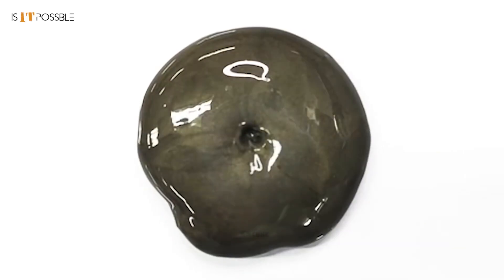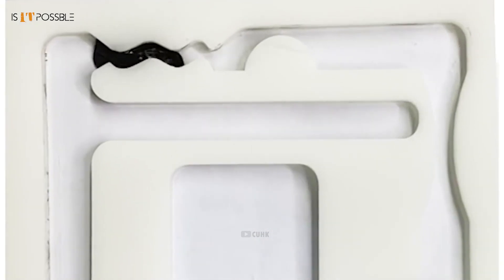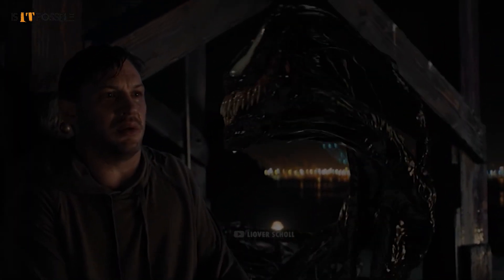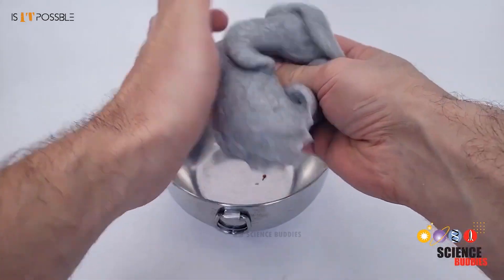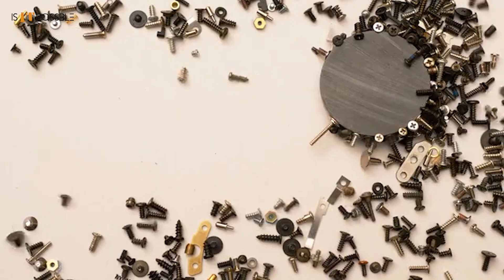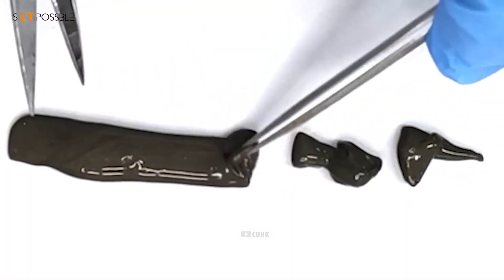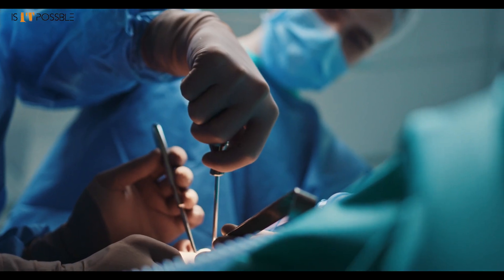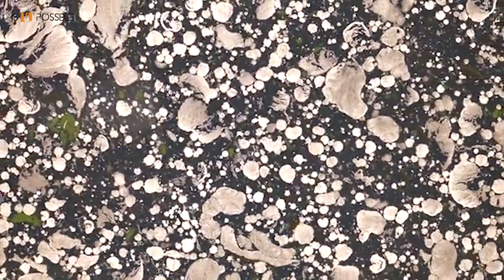Robot Or Venom? | The Future of Robot Technology Has Arrived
Prepare to be awestruck by the future of robotics! In this video, we explore the incredible world of slime robots, soft and flexible marvels that are changing the game in search and rescue missions, medical procedures, environmental exploration, and even space exploration. Discover their applications, meet the brilliant minds behind their creation, and glimpse the boundless possibilities that await these mesmerizing robots. Don't miss out on this mind-bending journey into the future of technology and science!